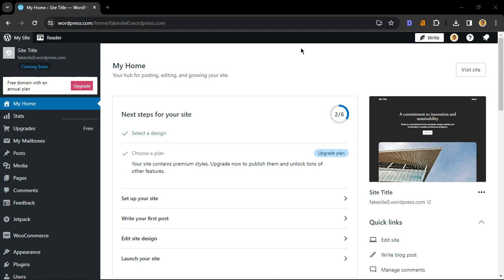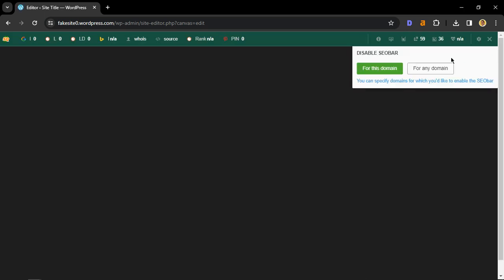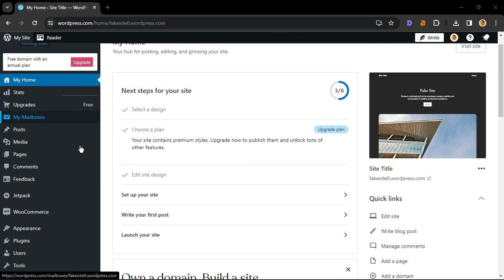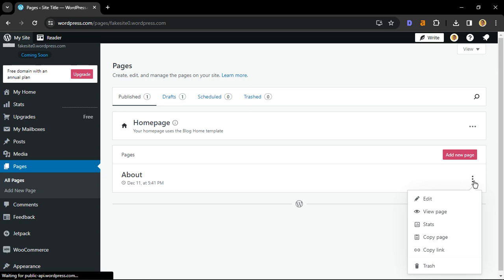How to Do SEO on WordPress | SEO Tutorial 🚀